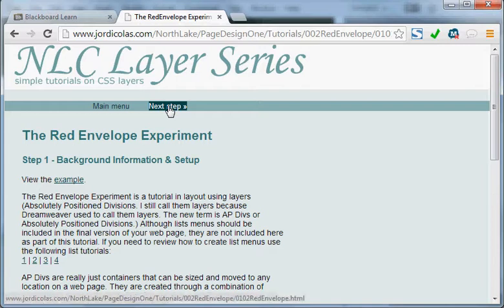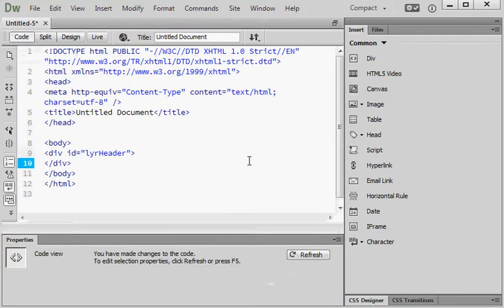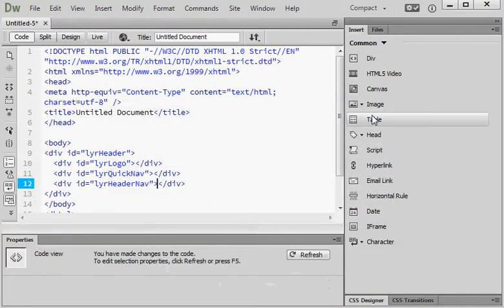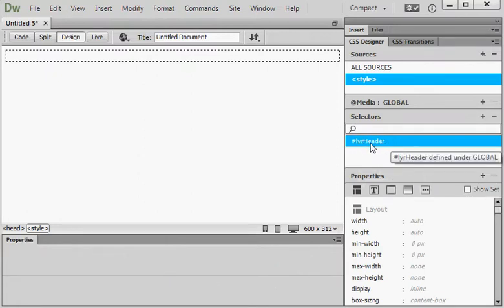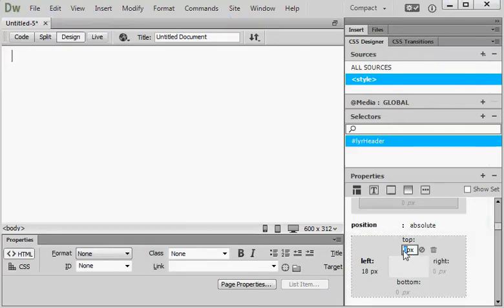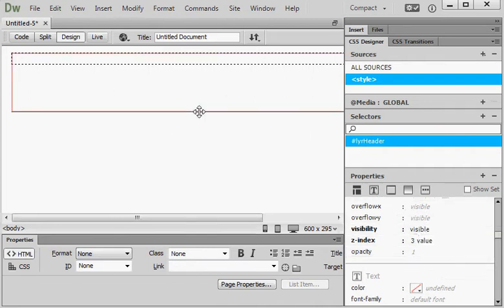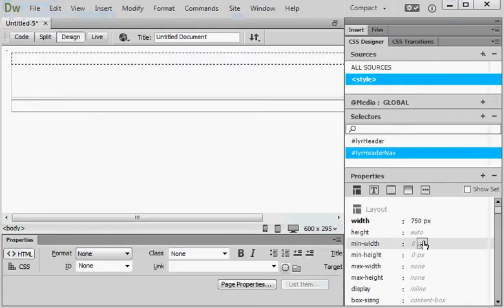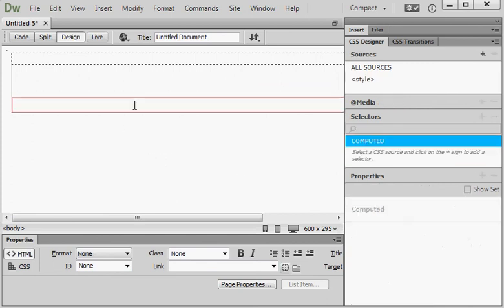AP Divs for Dreamweaver CC